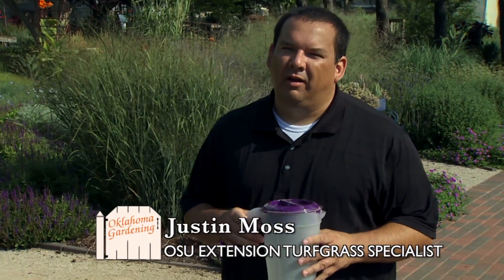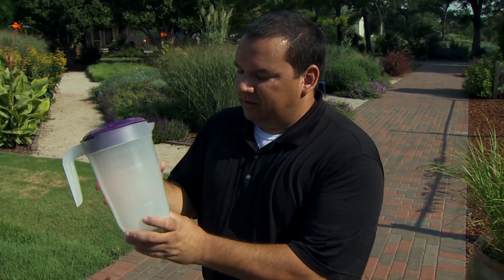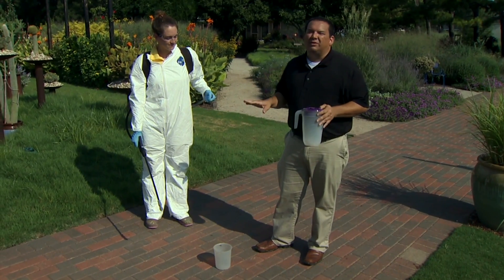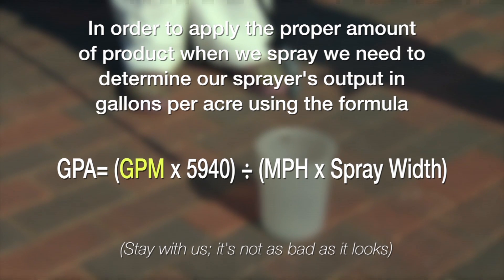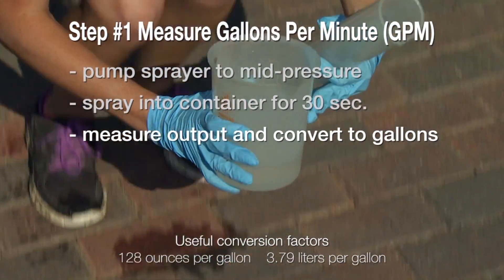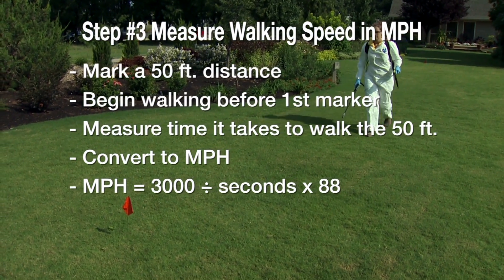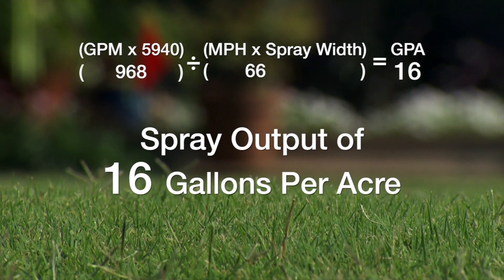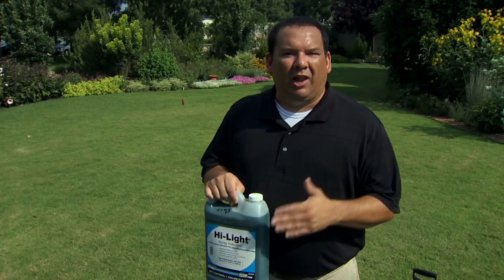Sprayer Calibration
8/30/14-In this segment Dr. Justin Moss, OSU Turfgrass Specialist, demonstrates how to calibrate backpack sprayers for even chemical distribution.